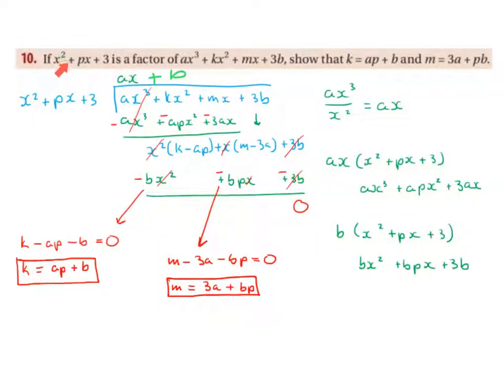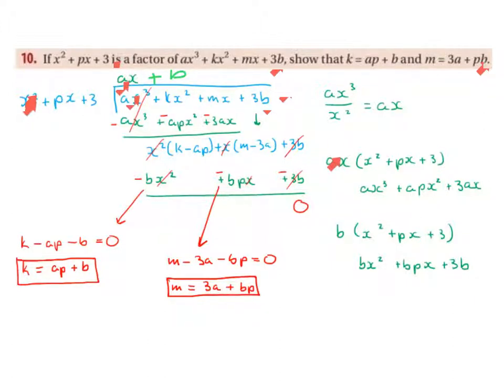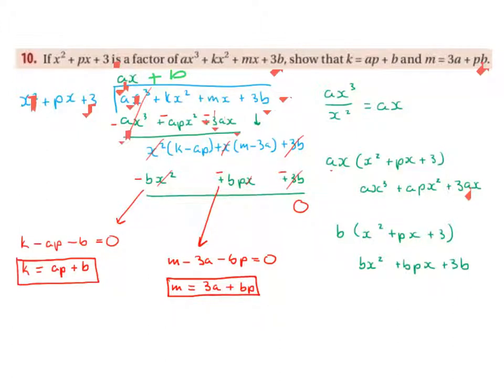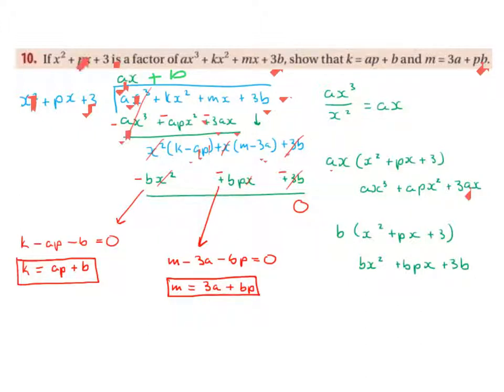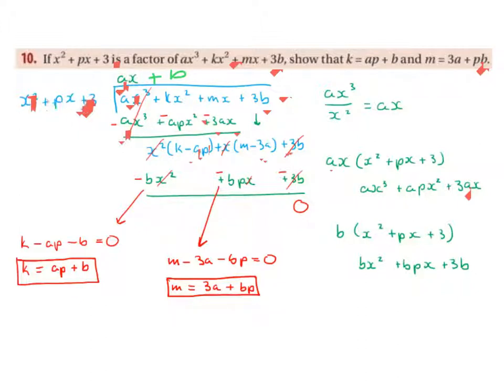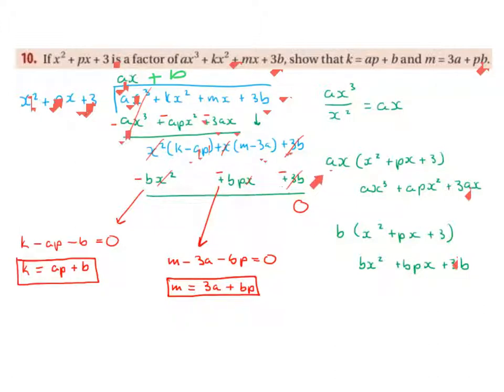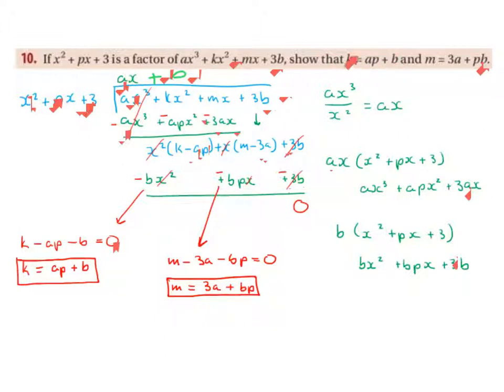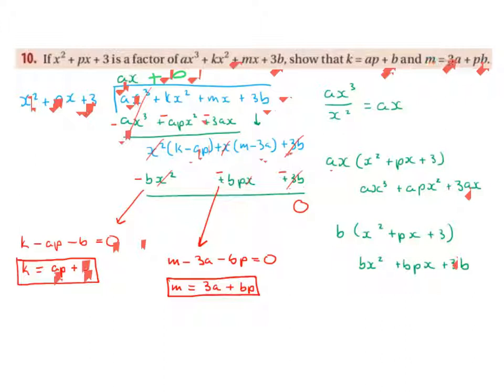LC HL factors of a polynomial Q10